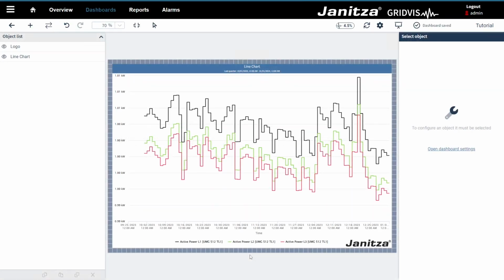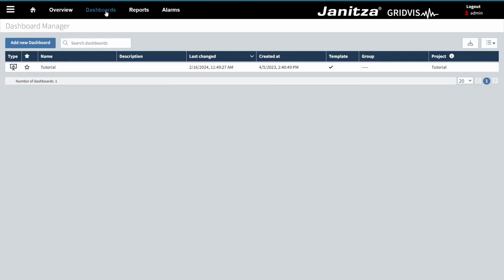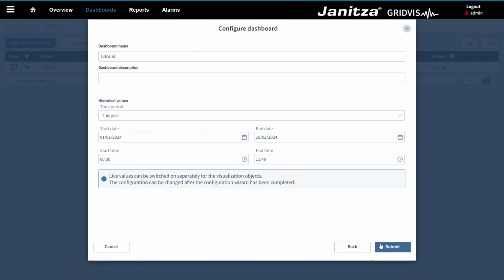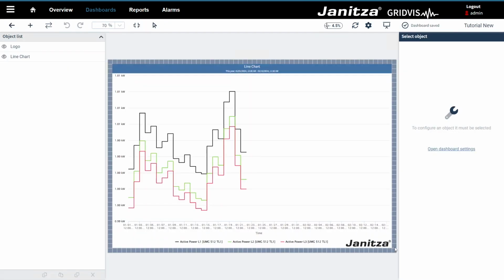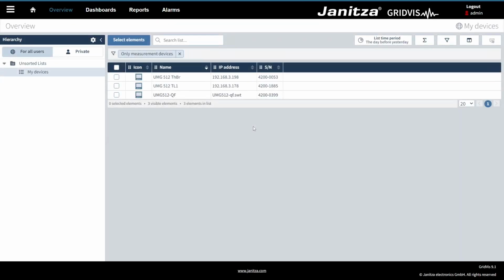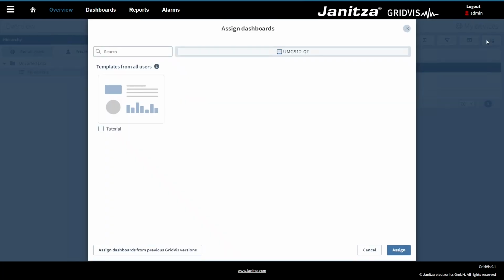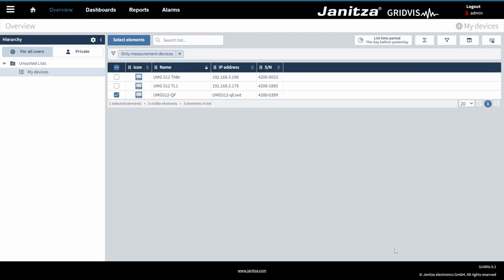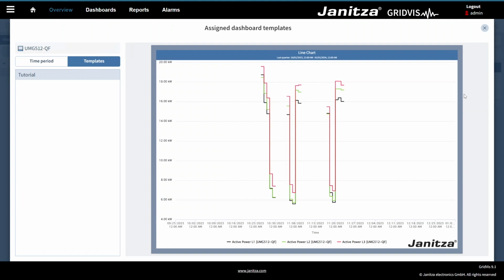Personal Dashboard Templates | GridVis® Dashboards (EN)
In this tutorial you will learn how to use a dashboard you have created a a template for new dashboards. With dashboard templates, you can also display measured values from the device overview with little effort.

Chapters
0:00 Intro
0:23 Using a dashboard as a template
1:16 Assigning a dashboard to a device
2:24 More information